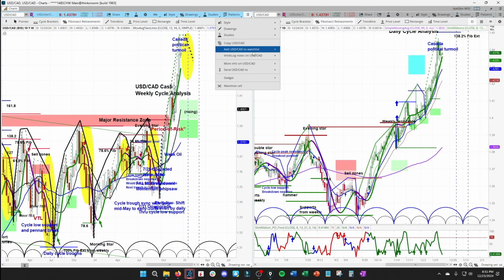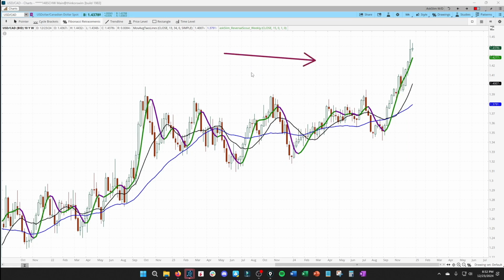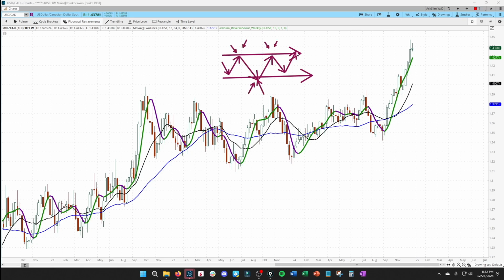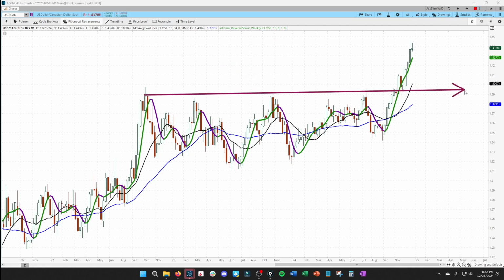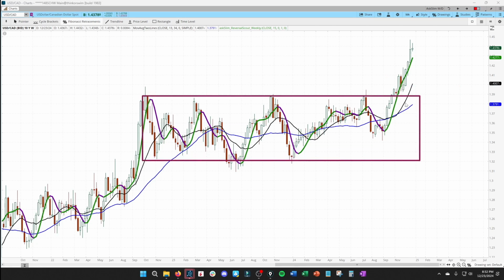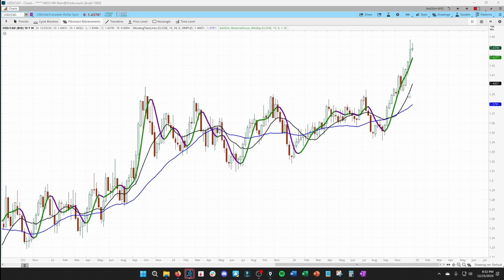US Dollar/Canadian Dollar Market Analysis | Price Projections & Timing | Chart Review & Analysis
Enjoy a clip from the latest episode of askSlim FutureSpeak.  See as Arvi uses the askSlim methodology to analyze Sugar Futures (/SB).

Slim's Background: Trader, analyst and mentor, Steve "Slim" Miller is an active trader in index futures, gold, silver, bonds, oil, dollar, euro, stocks and options. He is also a trader coach and hedge fund consultant. Slim is a past member of the CBOE (1974), CBOT and Chicago Mercantile Exchange.